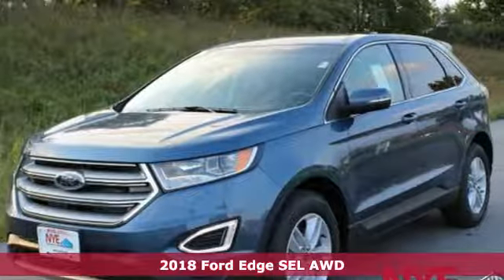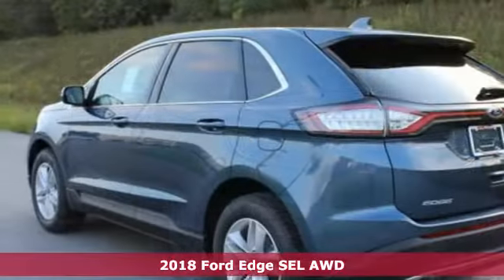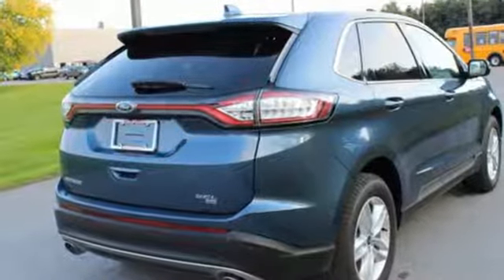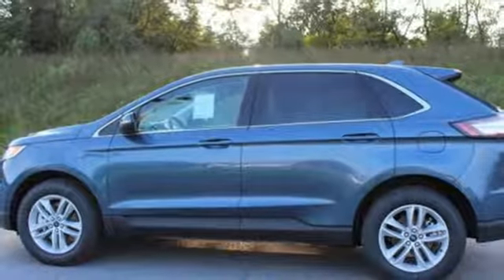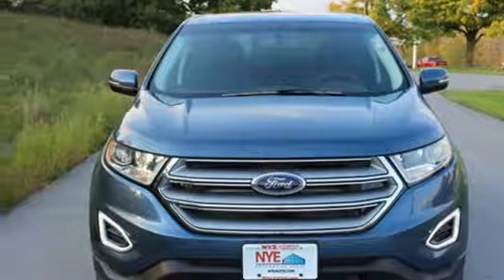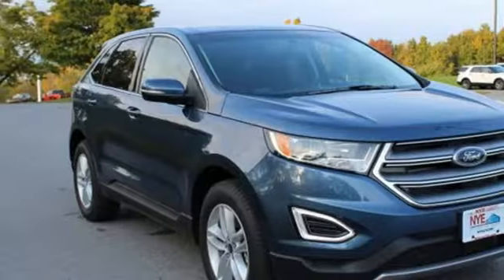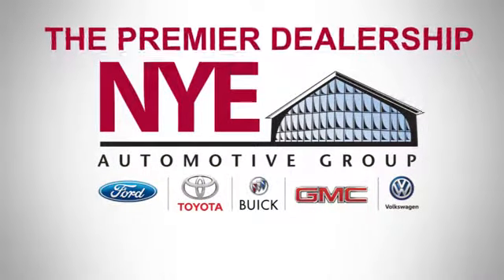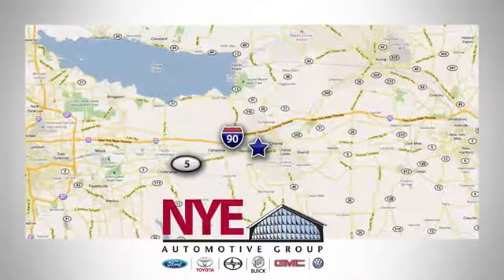2018 Ford Edge Utica NY Oneida, NY FT7703 - SOLD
Year: 2018
Make: Ford
Model: Edge
Trim: SEL
Engine: 6 Cyl. 3.5 L
Transmission: Automatic
Color: Blue Metallic
Interior: Ebony
Stock #: FT7703
VIN: 2FMPK4J87JBC34555

Address:
1441 Genesee St.